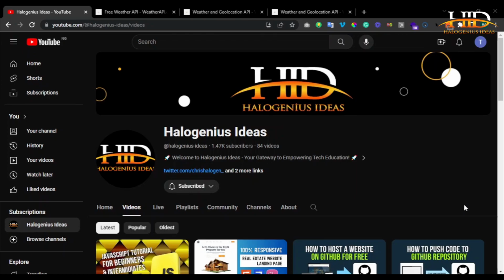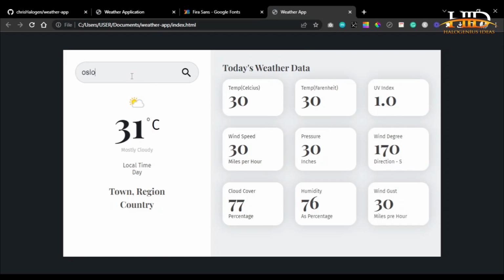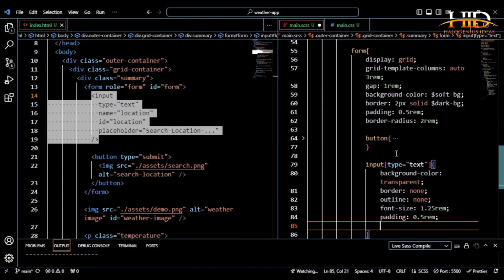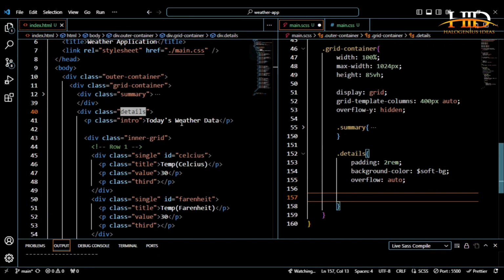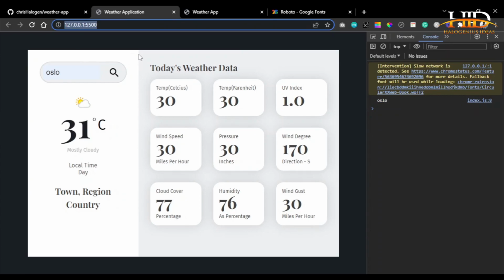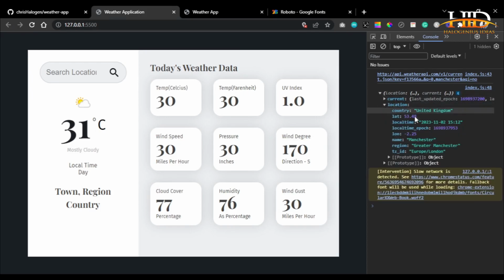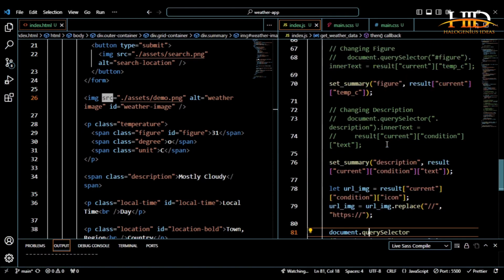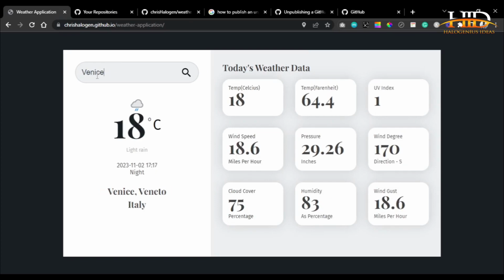How to Build a Weather App with HTML, CSS, and JS & Deploy with Github 100% free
Welcome to this comprehensive tutorial on building your very own Weather Application from scratch using HTML, CSS, and JavaScript! In this step-by-step guide, we'll explore how to create a dynamic weather app that fetches real-time weather data and presents it in a user-friendly interface. Additionally, we'll demonstrate how to host and deploy your project using Github Pages, making the entire process completely free.

In this tutorial, we utilize the powerful WeatherAPI service provider to access accurate and up-to-date weather information. A big shout-out to WeatherAPI for making this possible!

The video begins with an overview of the project and the WeatherAPI service, followed by a detailed demonstration of the user interface design using HTML and CSS. We delve into the process of creating a sleek and intuitive interface that ensures a seamless user experience.

Moving on, we delve into JavaScript, where we demonstrate how to fetch data from the WeatherAPI and dynamically output it onto our interface. We cover essential concepts such as handling API requests, processing JSON data, and integrating the retrieved information into our application.

Furthermore, we guide you through the process of using SASS (Syntactically Awesome Stylesheets) to streamline your CSS workflow and create more maintainable stylesheets.

The tutorial concludes with an in-depth guide on how to host your Weather Application on Github, making it accessible to users worldwide. We provide a step-by-step walkthrough on deploying your project using Github Pages, allowing you to share your creation with the world without any cost.

Whether you're a seasoned developer or a coding enthusiast taking your first steps, this tutorial is tailored to equip you with the necessary skills to build a functional and visually appealing Weather Application. Join us on this exciting journey into the world of web development and start creating your own applications today!